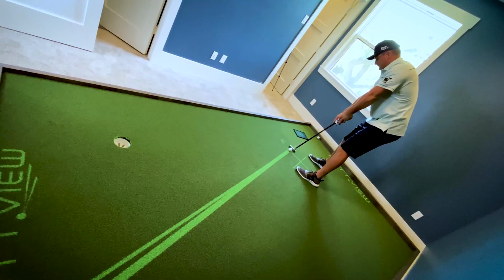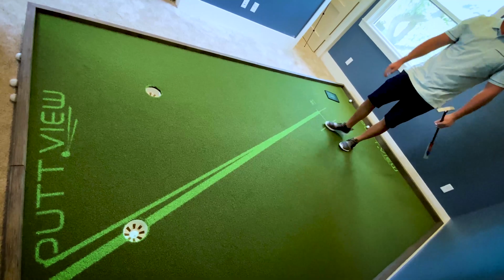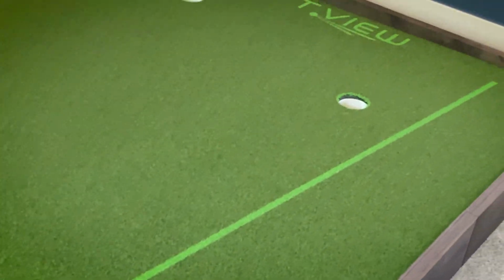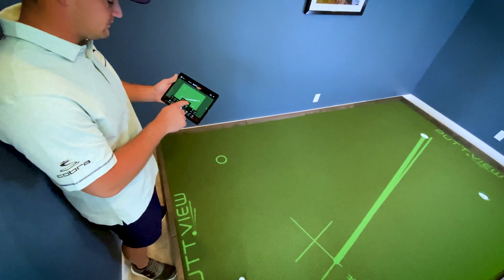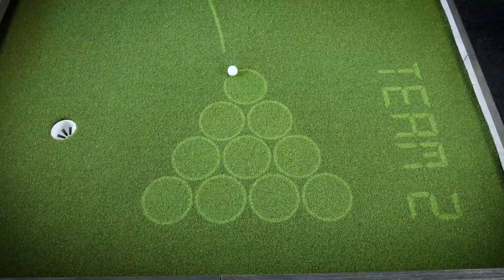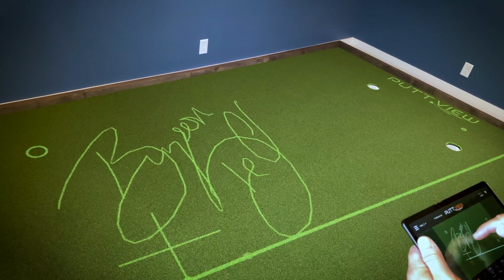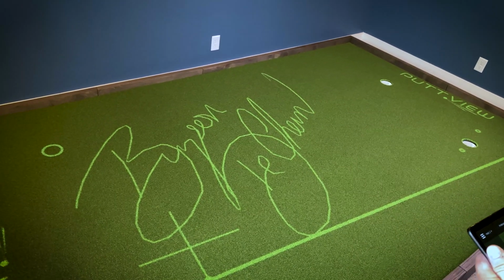How Bryson DeChambeau became one of the best putters of the world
Bryson DeChambeau has been one of our early customers. The partnership was almost a no-brainer for both of us, as we are able to offer him a tool that helps him turn guessing into knowing and imagination into certainty. In this exclusive interview, he talks about his relationship with PuttView and how it has helped him become one of the best putters in the world!